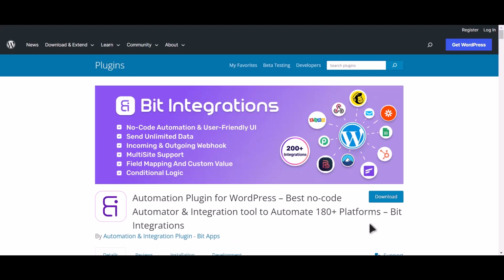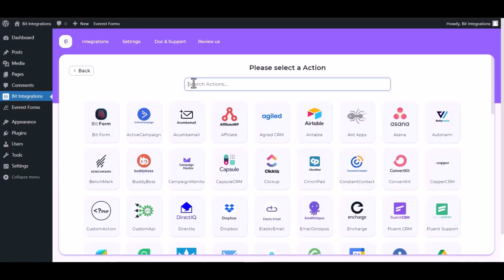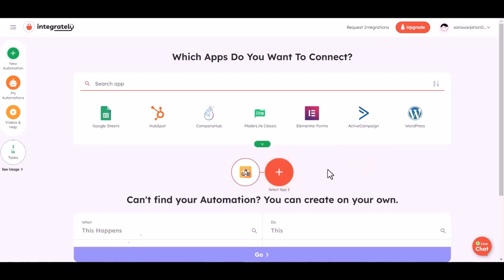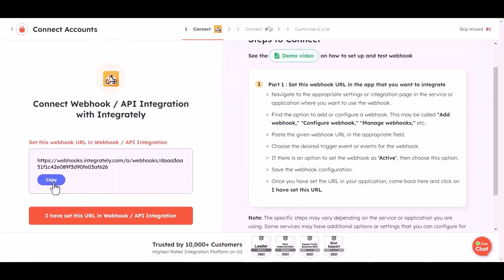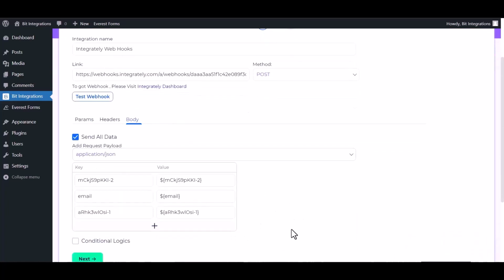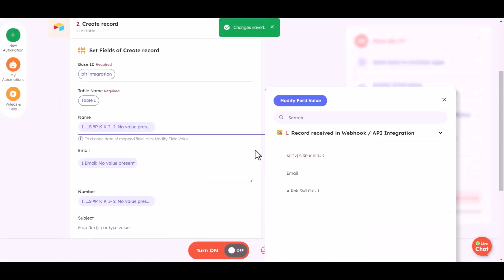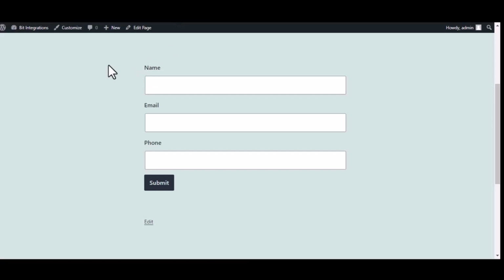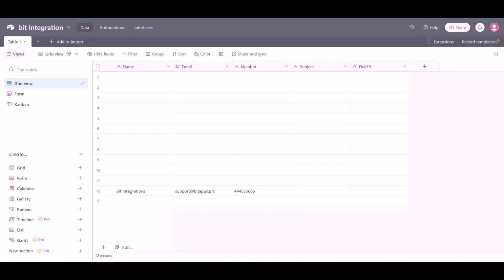(Free) Integrating Kadence Blocks Form with Integrately | Step-by-Step Tutorial | Bit Integrations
Unlock the full potential of automation with our latest tutorial! Dive into the world of seamless integration as we demonstrate how to connect Kadence Blocks Form with Integrately, a powerful automation platform, using the Bit Integrations WordPress plugin.

Discover the possibilities of combining Kadence Blocks Form and Integrately to streamline your workflows, automate tasks, and enhance your efficiency.

Highlights of the Tutorial:
✅ Step-by-step guide to integrating Kadence Blocks Form with Integrately using the Bit Integrations WordPress plugin.
✅ Learn how to create complex automation scenarios by linking Kadence Blocks Form and Integrately.

Whether you're a business professional, marketer, or enthusiast, this integration opens doors to innovative automation workflows. Don't miss our tutorial on integrating Kadence Blocks Form with Integrately using Bit Integrations.

📹 Ready to harness the power of automation? Learn how to integrate Kadence Blocks Form with Integrately using Bit Integrations, and take your automation efforts to the next level. 🚀